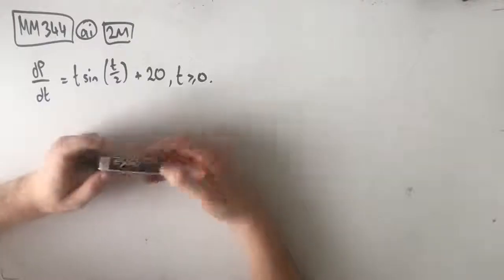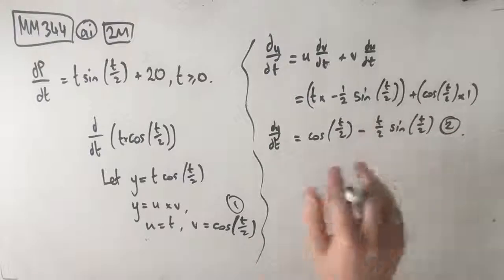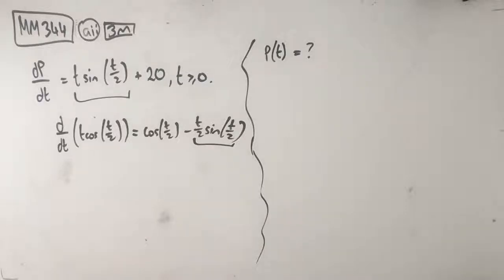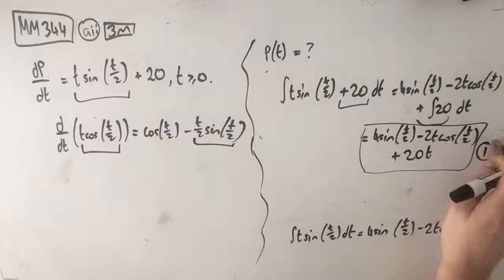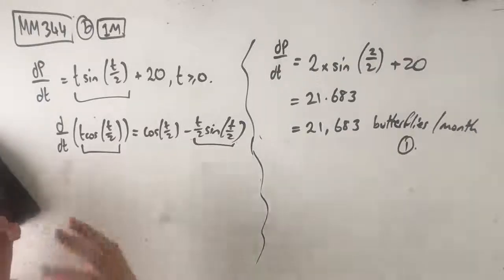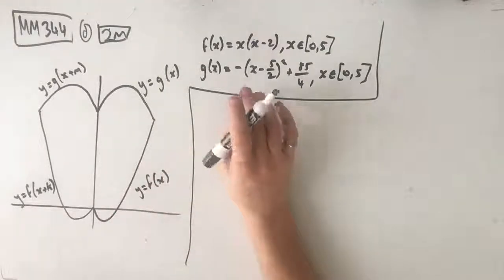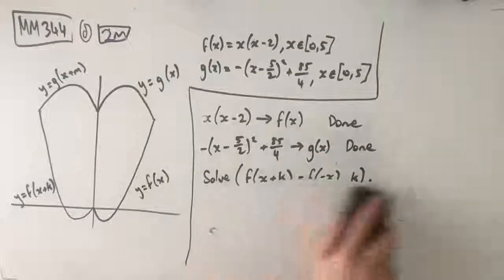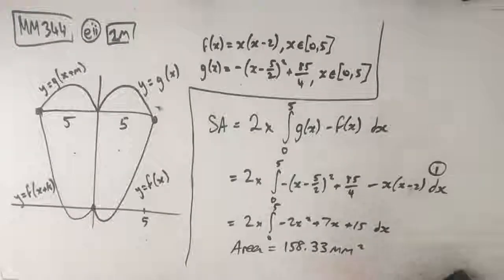MM344 Maths Methods Fortify Study Guide - "Integration butterfly population question"